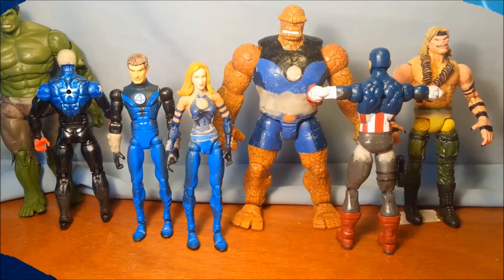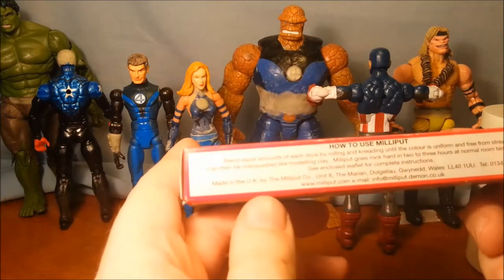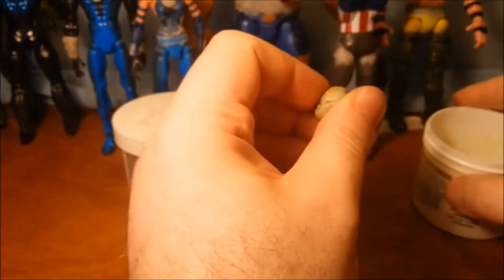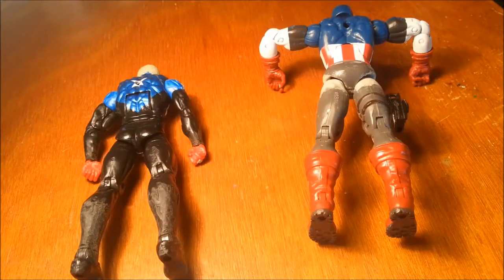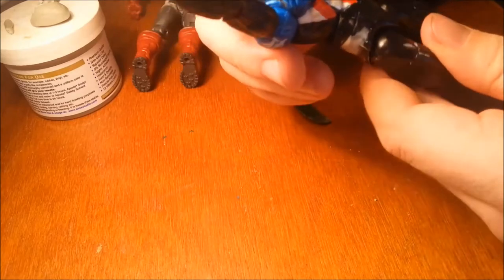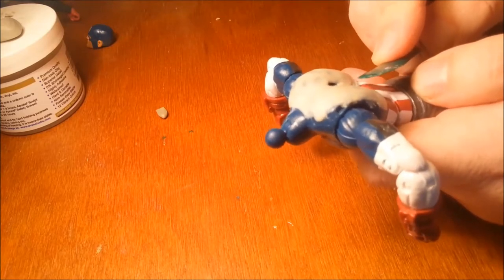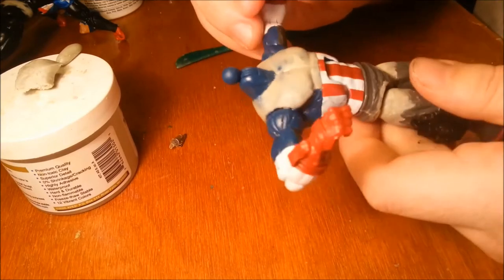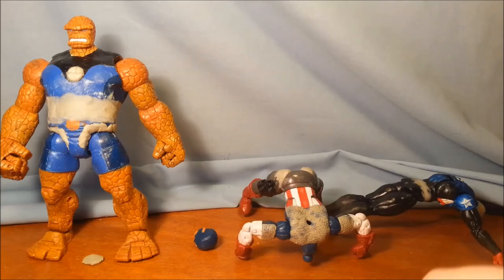Parts Review - Apoxie Sculpt Tutorial - Making in Progress